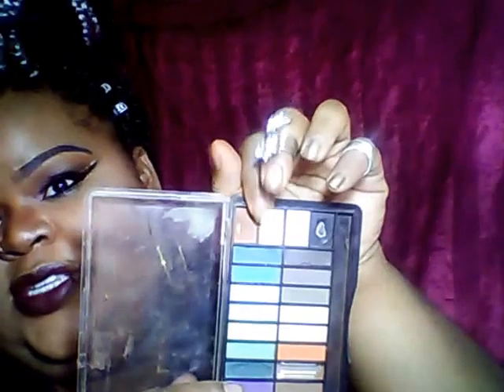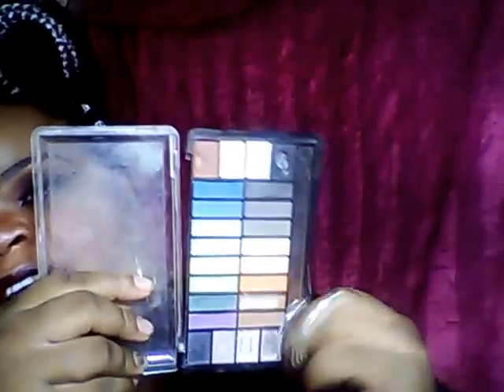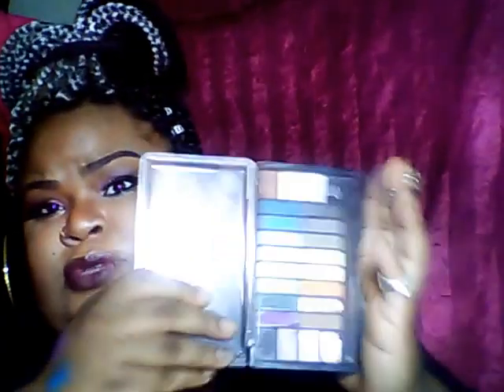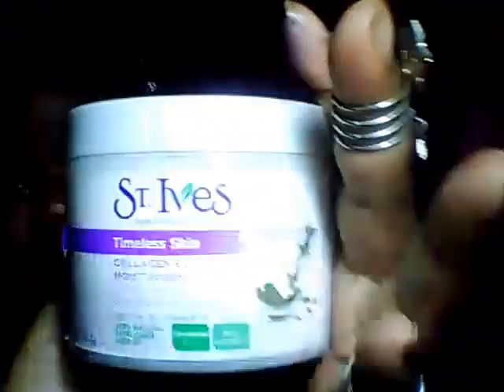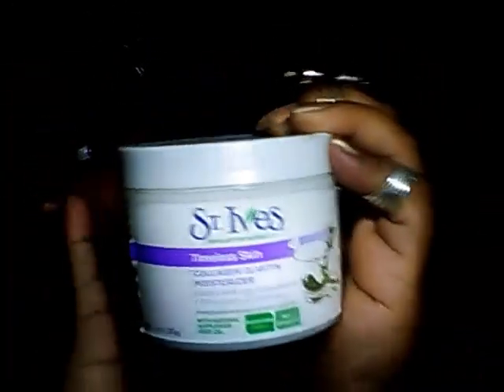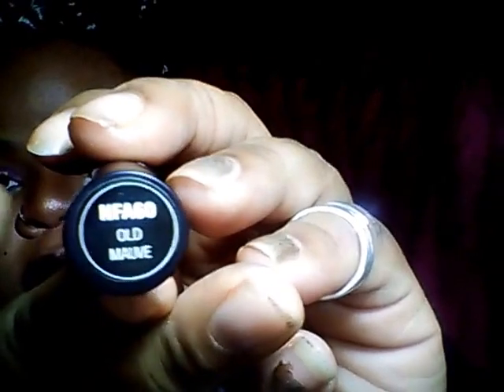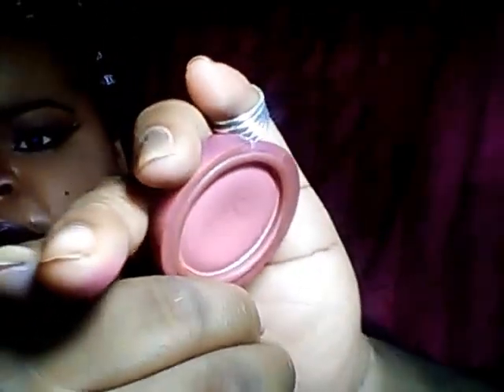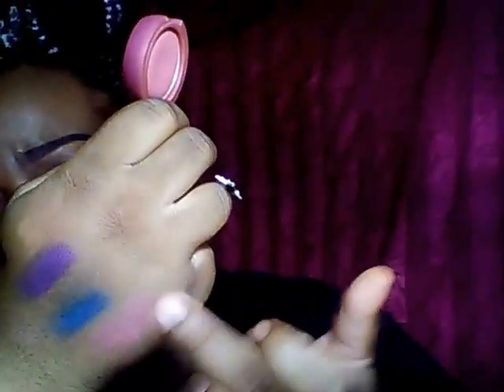🎨💋💄MY TOP #5 FAVORITE💋💄(MAKEUP 😊)PRODUCTS💄💋🎨❤💜💖💄🎨